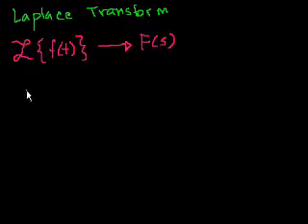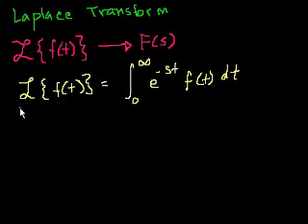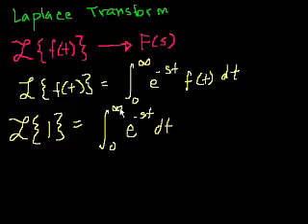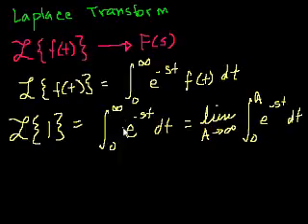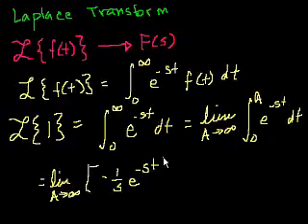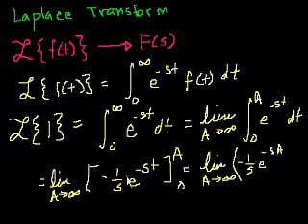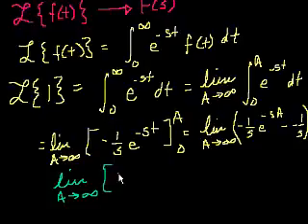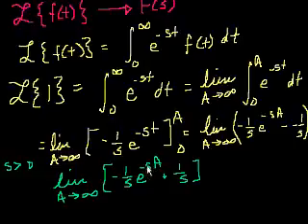026 Laplace Transform 1